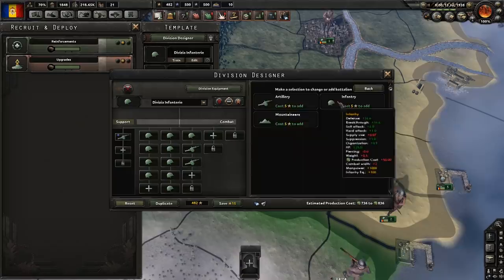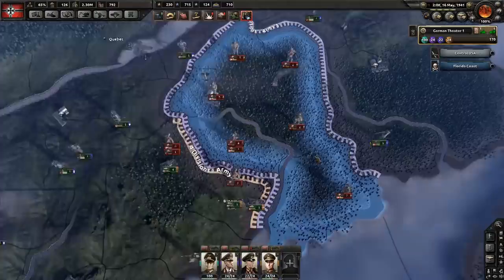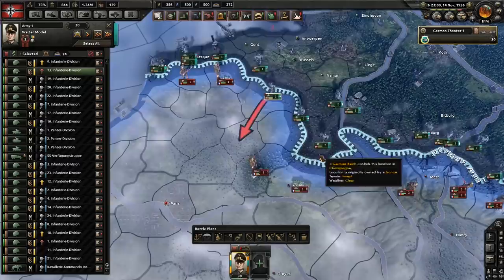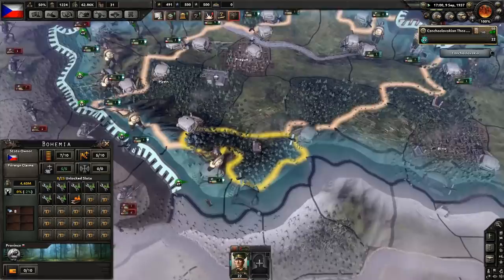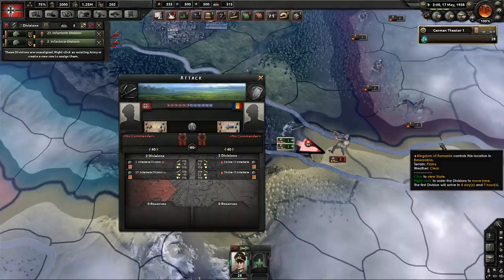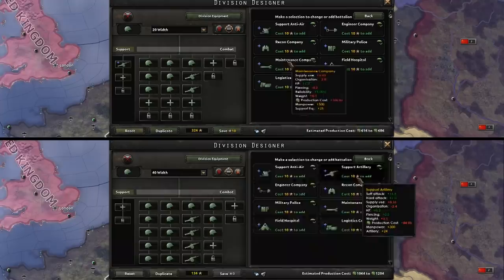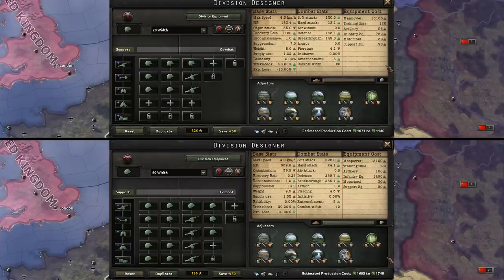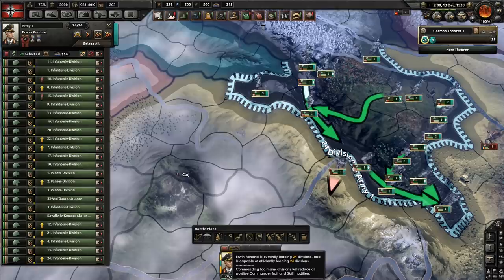[HoI4] Why 40 Width Divisions Are Better Than 20 Width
In this video I detail why 40 combat width is the optimal layout for you division designs. I also discuss the edge cases where 20 width divisions can be better.